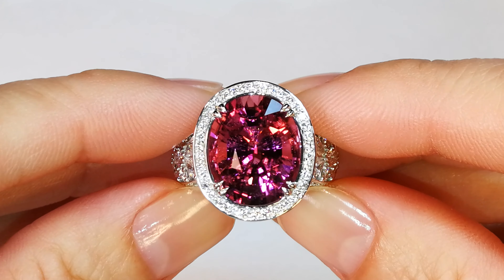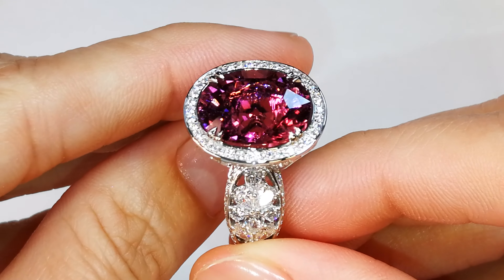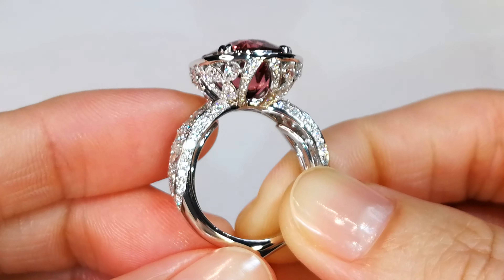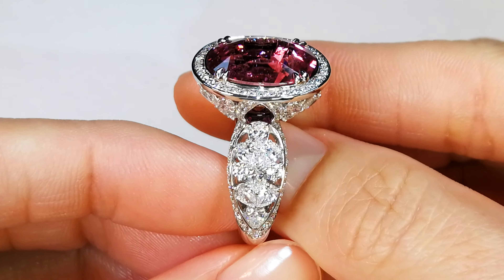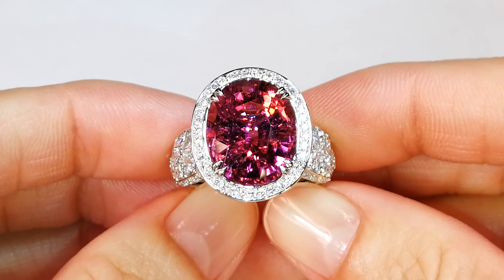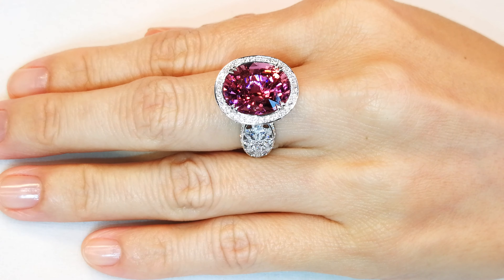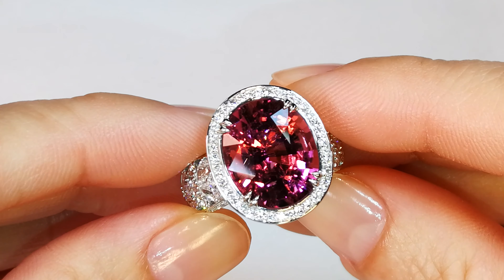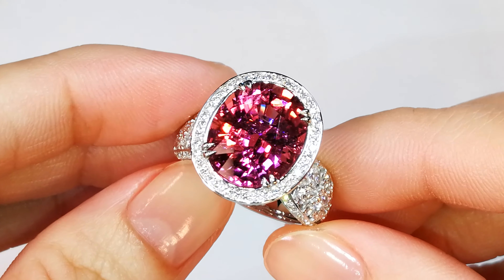Neon Rubellite Ring at 8.68 carats by Kat Florence KF07662